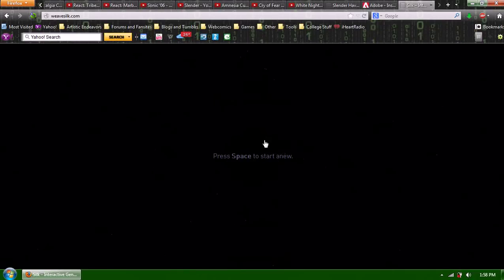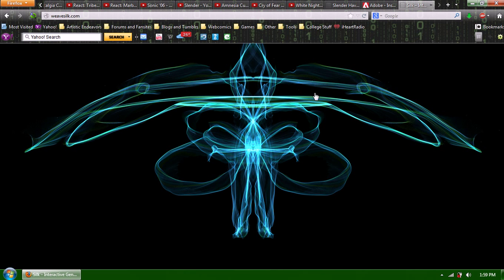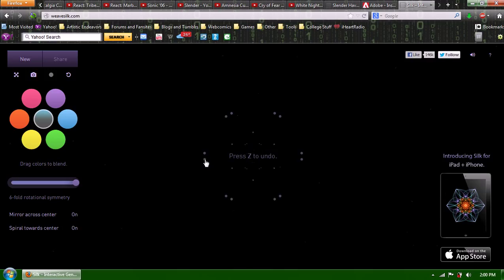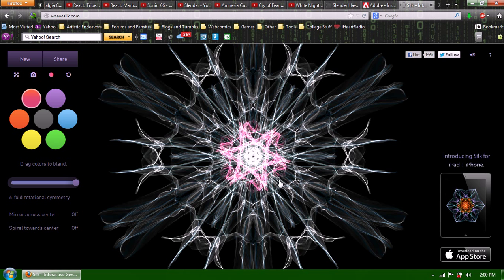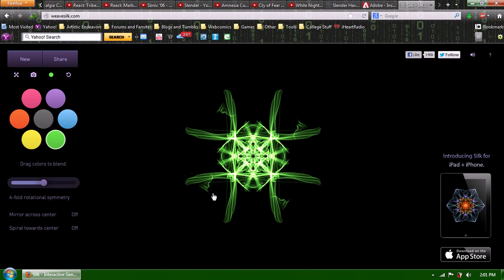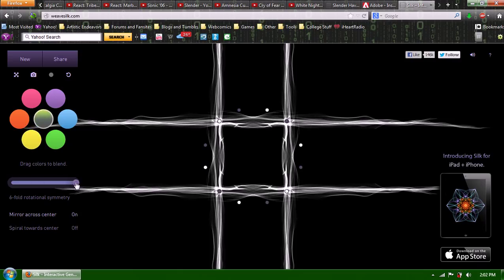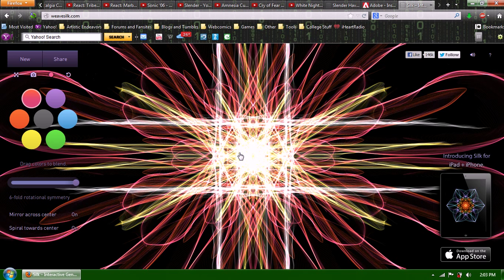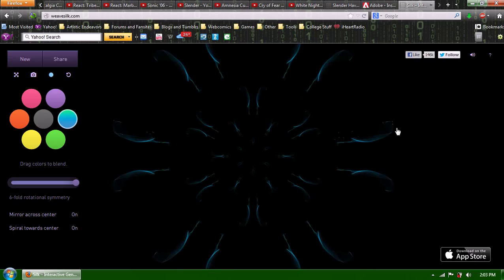Spiders Got Nothin' On Me! Let's Play Silk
This interesting little game lets you create fractals, patterns, and all sorts of beautiful and intricate designs... with a flick of your mouse! Definitely a great game for relaxing!

If you want to play Silk for yourself, check it out